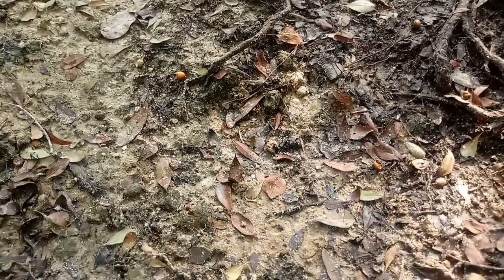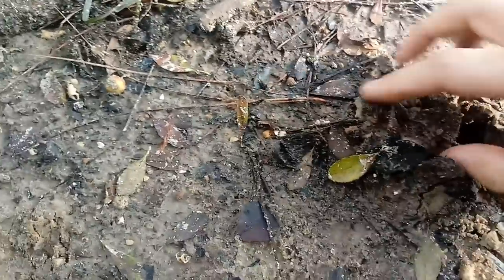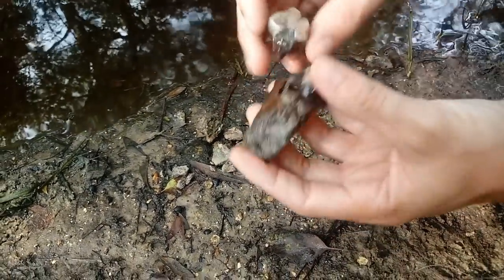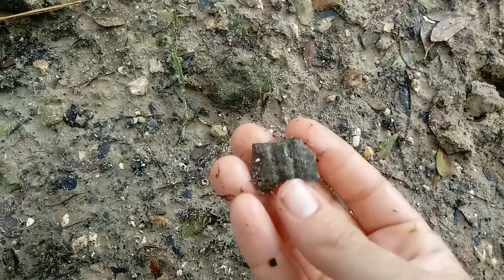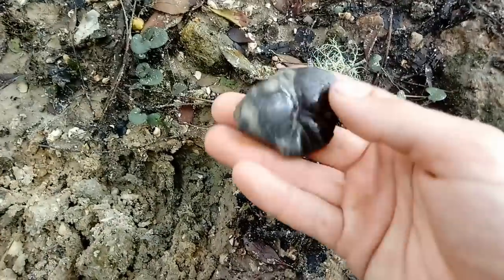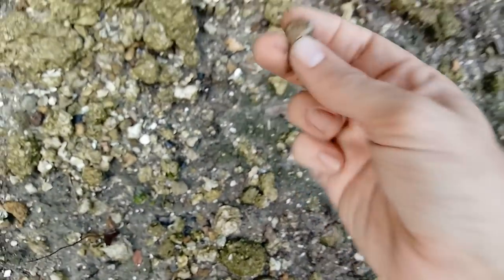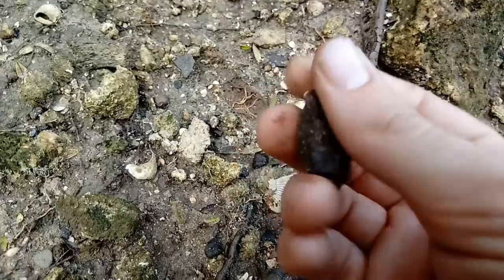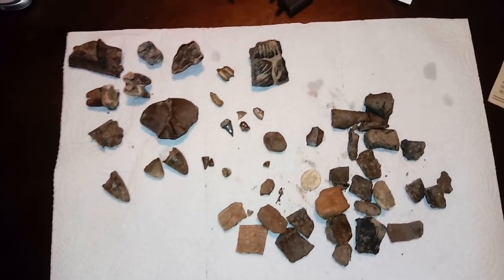Florida Fossil Hunting | Finding a Tapir Jaw, Horse Tooth, and Huge Alligator Teeth!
My girlfriend Ashley and I set out to some good river bank sites we can hunt when the water is too high! I wasn't expecting a lot, but we ended up having a great hunt with some really killer finds. We found fossils from Pleistocene (1.8 million years ago - 10,000 years ago) aged animals like Tapir, Horse, Alligator, Turtle, and more! We even got some Eocene (55 - 38 million years ago) aged sharks teeth!